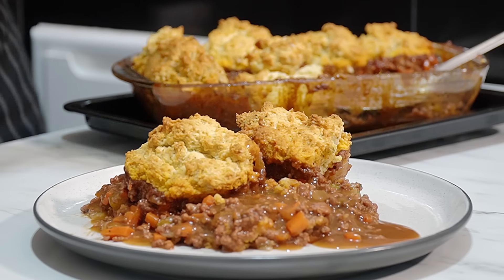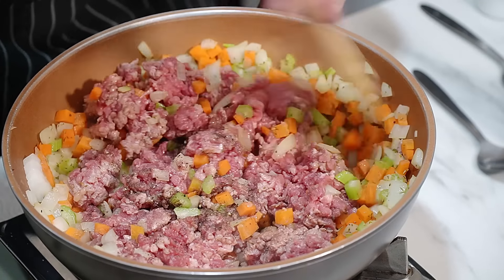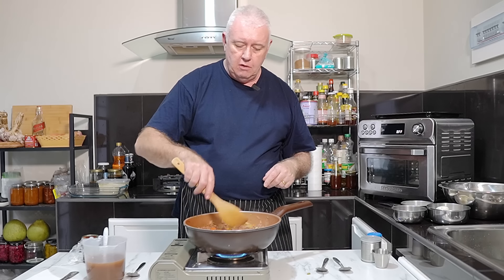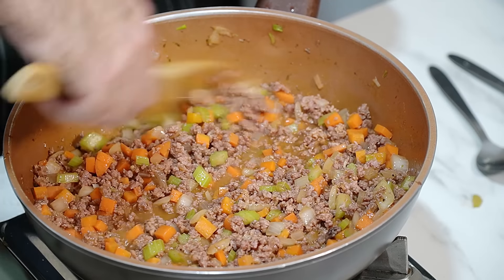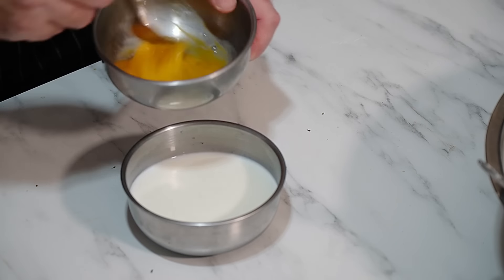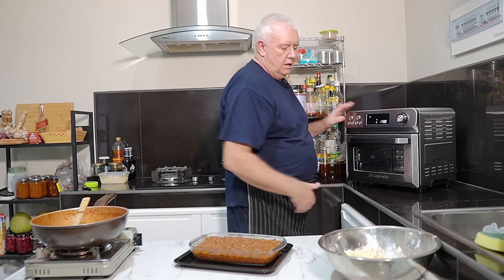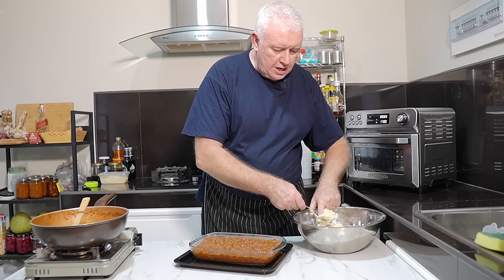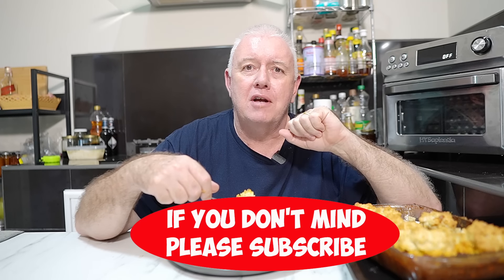Mince and Crispy Dumplings NO SUET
Mince beef and crispy dumplings are traditional components of British cuisine, often featured in hearty, comforting dishes.

Mince Beef is typically ground beef cooked with various ingredients like onions, carrots, and sometimes peas or other vegetables. It's often seasoned with herbs like thyme or rosemary and might include gravy or sauce. Mince beef is a versatile ingredient and can be used in a range of dishes.

In the UK, dumplings are usually made from a simple dough of flour, baking powder, salt, and water or milk. They can also include suet, a traditional fat used in British cooking. These dumplings are added to stews or casseroles, where they cook and puff up, becoming fluffy and crispy on the outside. The crispiness often comes from baking them after stewing or cooking them uncovered.

A classic dish, minced beef and dumplings are especially popular in colder months and are known for their rich, savoury flavours and satisfying textures.

👇 RECIPE BELOW
❤️Hello, viewers! I'd love to continue creating useful content for all of you. I aim to help as many people as possible by sharing my knowledge and expertise. Thanks for your consideration, and I look forward to continuing to engage with all of you in the comments.

Ingredients

Mince and onions

1 tbsp Vegetable oil
800g ground beef mince
1 Large onion diced
1 carrot cubed (optional)
1 stick celery sliced (optional)
½ tsp salt
½ tsp pepper
½ tsp Dried thyme
600 ml Beef stock
1 tbsp  Tomato puree/paste
1 tbsp Worcestershire Sauce

Dumplings

2tsp Baking powder
175g / 6oz full-fat or semi-skimmed milk
150g use lard or vegetable shortening
1 Large egg
1 tsp dried parsley or any other herb of choice

If using suet
50g / 2oz of cold Butter
100g / 3½oz Beef or vegetable suet

Oven 180 c - 360 f 20 mins
Air fryer 170 c -  340 f 20 mins

I use a HYSapientia 24L Air fryer oven

16mm F1.4 lens
18-105 F4 lens
Action camera

PRIVACY POLICY and FULL DISCLOSURE: Rik participates in the Amazon Services LLC Associates Program (UK). This is at NO extra cost to you, which will assist me in maintaining my channel and creating more videos. I appreciate your support, and thank you for considering using these links.